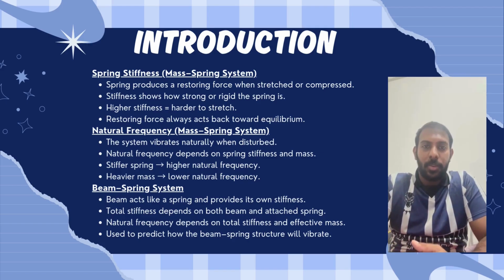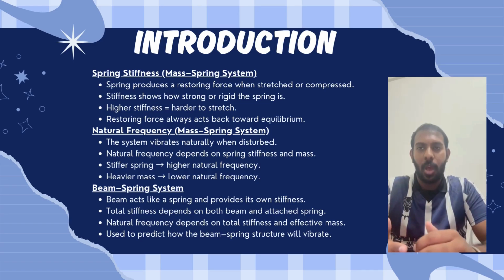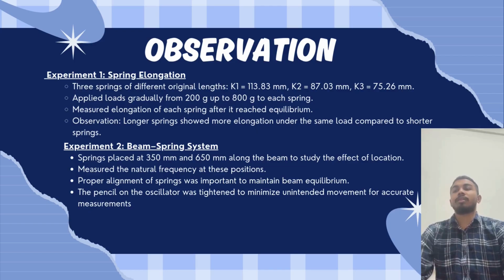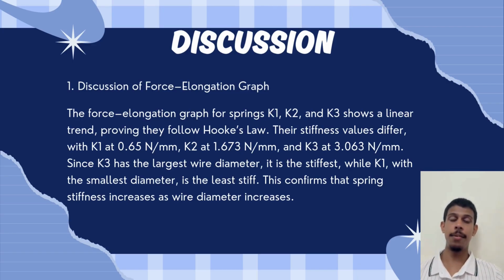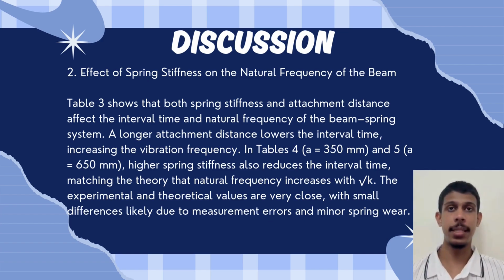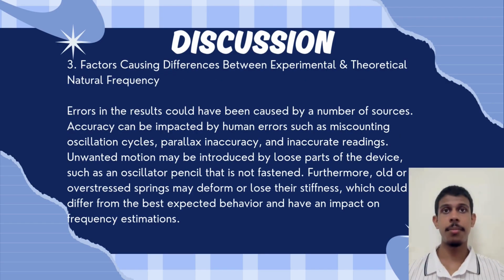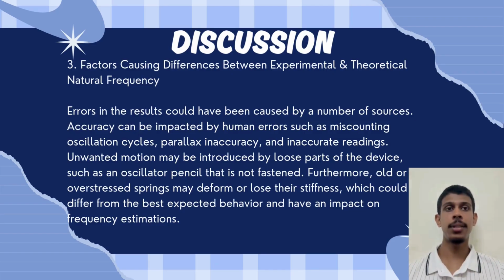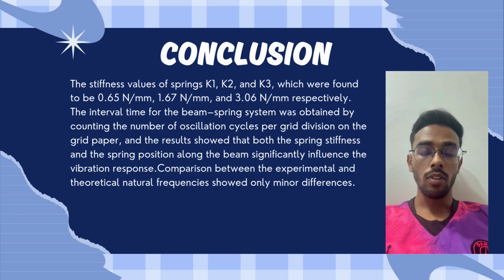UNDAMPED BEAM OSCILLATIONS LAB GROUP 6